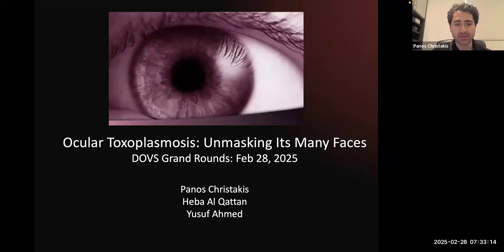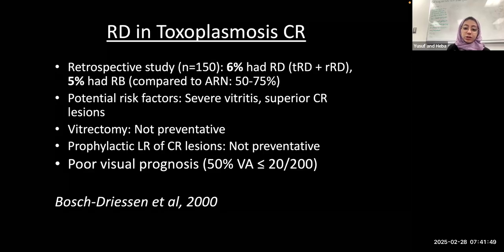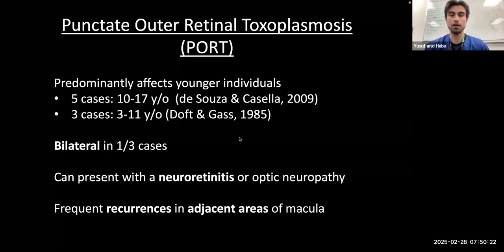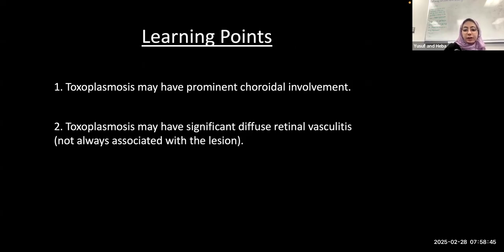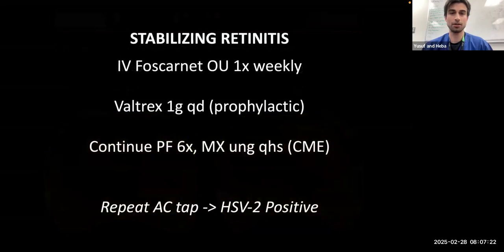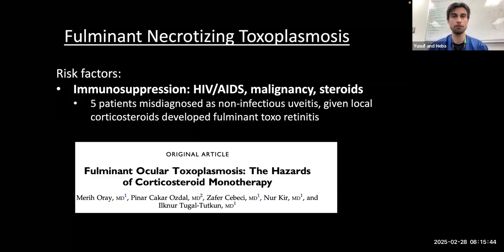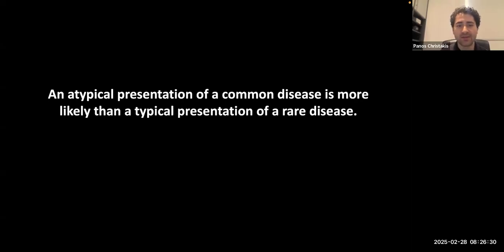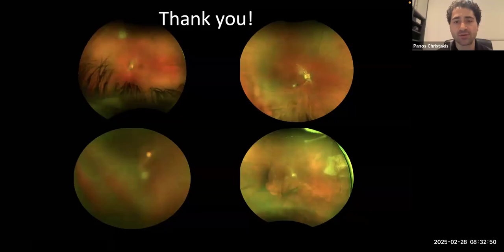20250228 DOV UofT Grand Rounds - Ocular Toxoplasmosis: Unmasking Its Many Faces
OBJECTIVES:
1. Recognize the classic and atypical presentations of ocular toxoplasmosis and differentiate them from mimickers.
2. Diagnose using key clinical findings, imaging modalities, and laboratory testing.
3. Treat effectively with appropriate antimicrobial therapy, steroids, and adjunctive options when necessary.